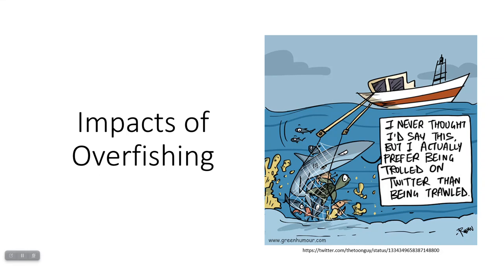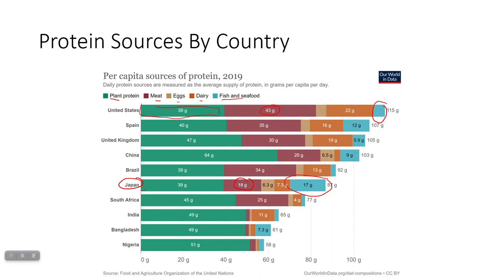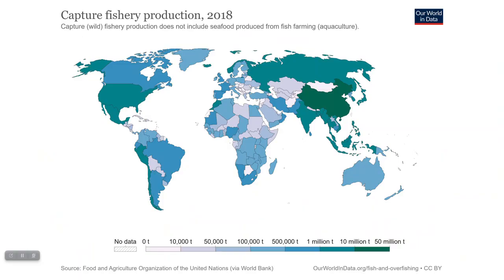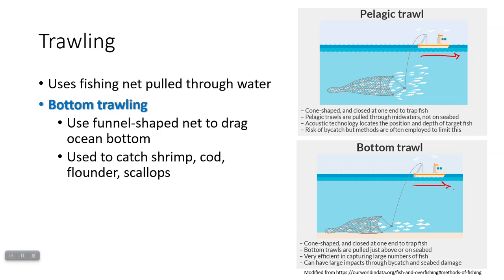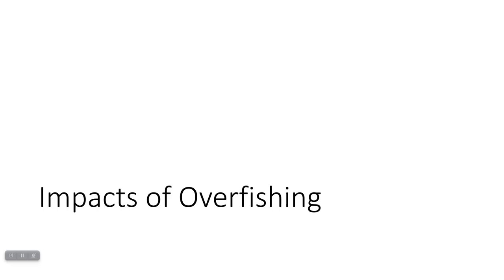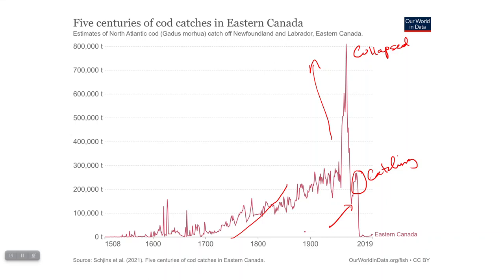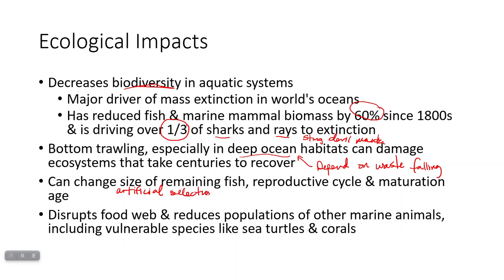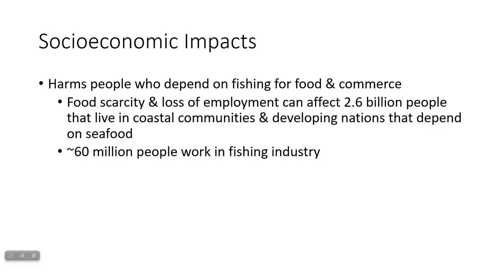5.8 Impacts of Overfishing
AP Environmental Science lecture about fishing techniques and impacts of commercial/intensive fishin